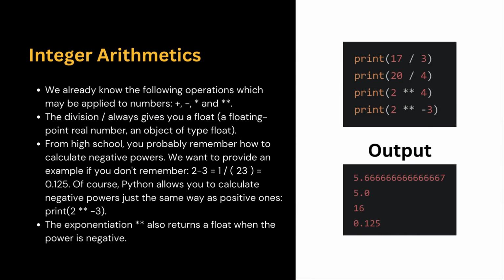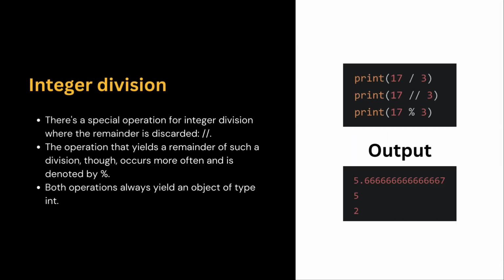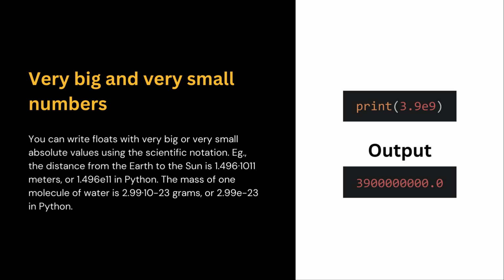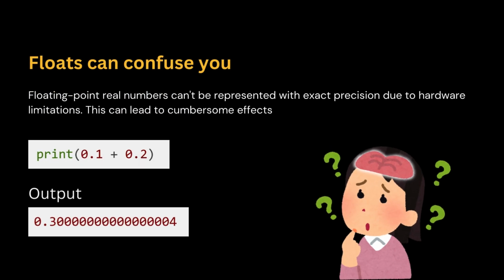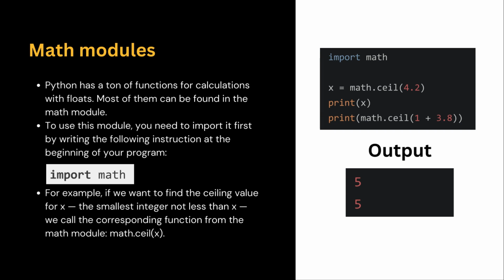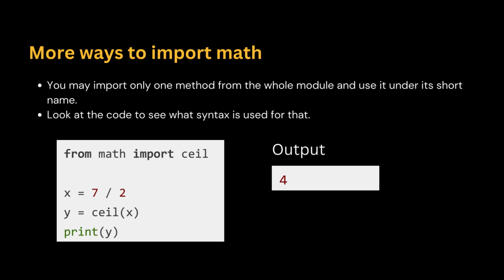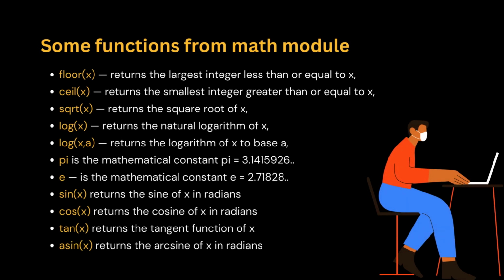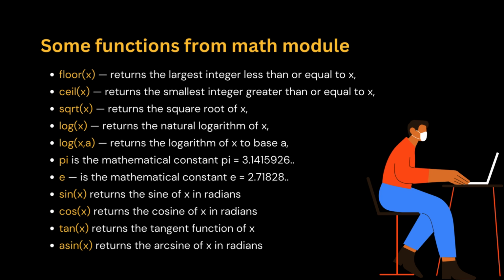Integer and float numbers in Python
Welcome to our Python programming tutorial! In this video, we'll dive into the fundamental concepts of integers and float numbers in Python. Whether you're a beginner or looking to refresh your skills, this video will guide you through the essential techniques for handling data in Python programs.